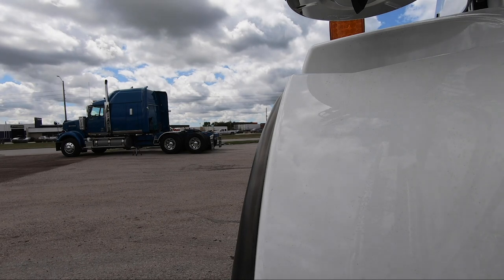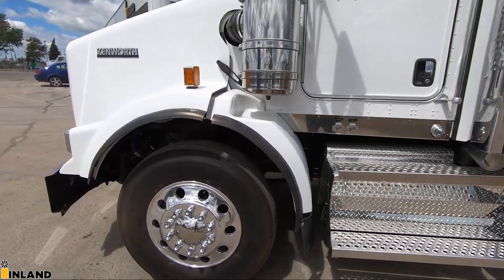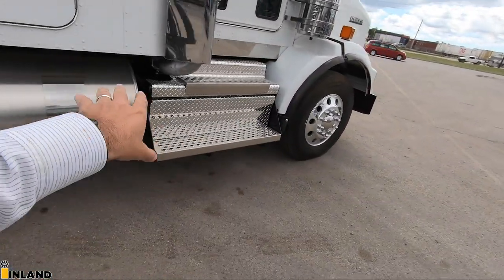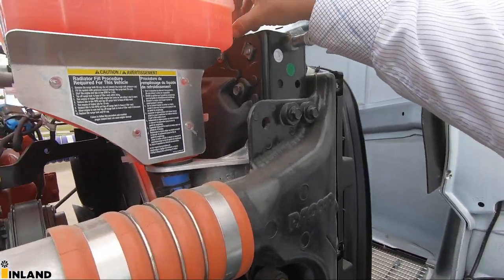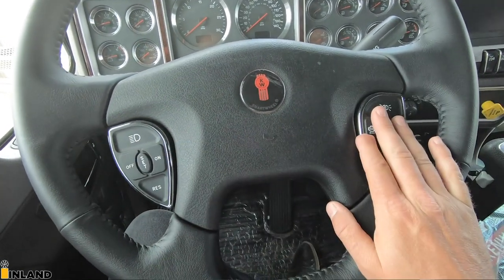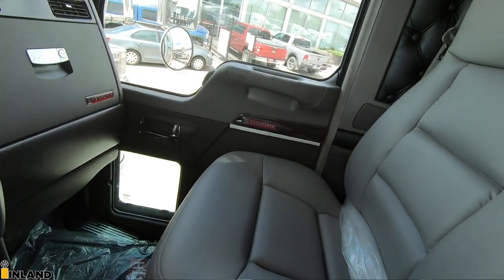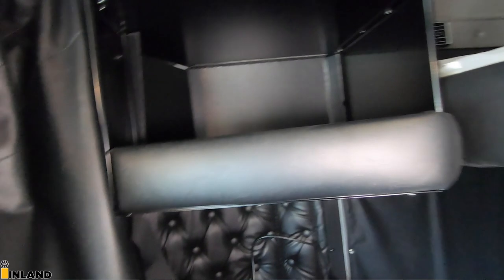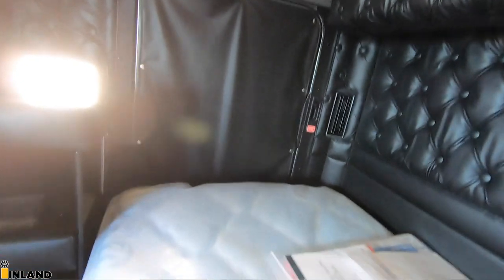SUPER B SPEC 2021 Kenworth T800 with 62 Sleeper and X15 Cummins Tour THE KENWORTH GUY